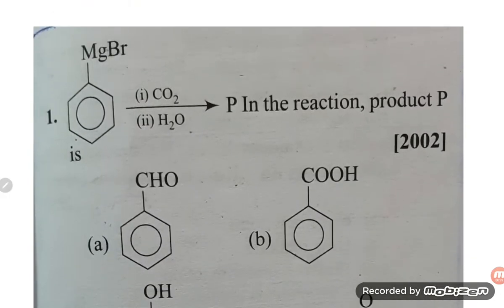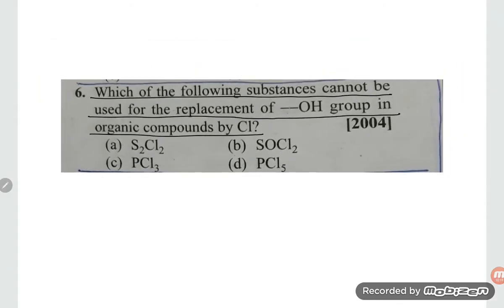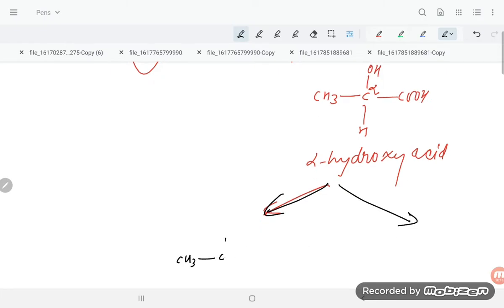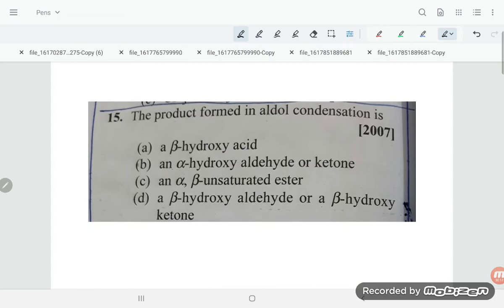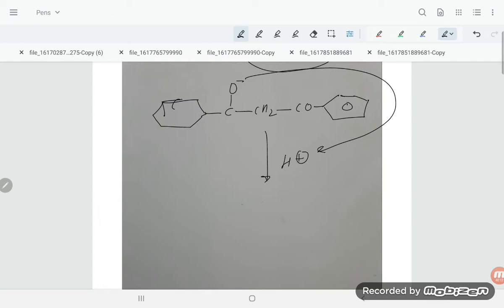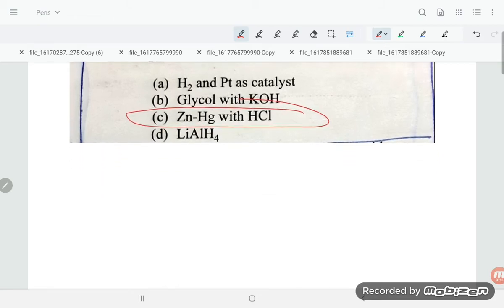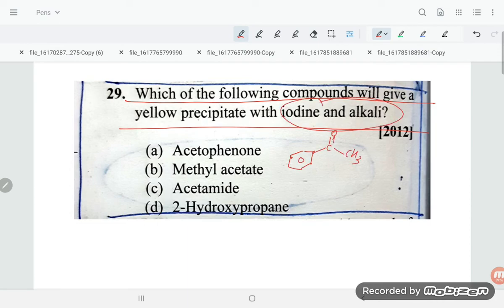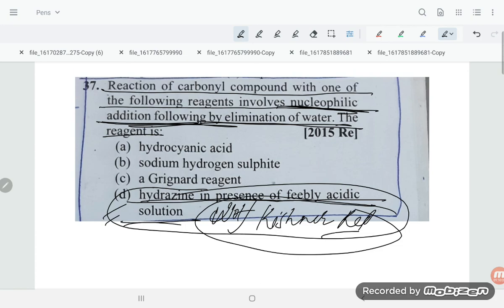previous 32 year problems of aldehyde ketones and carboxylic acid in NEET